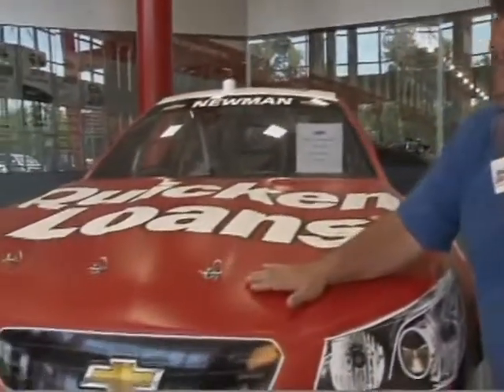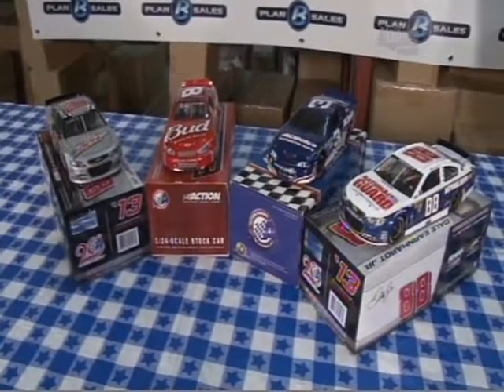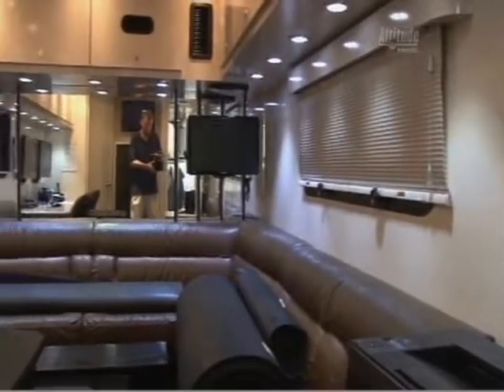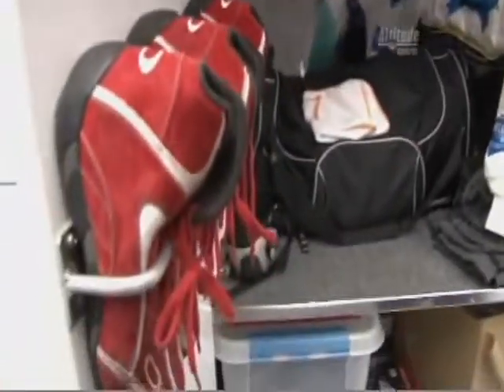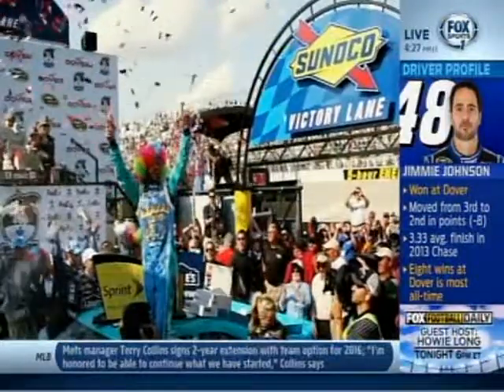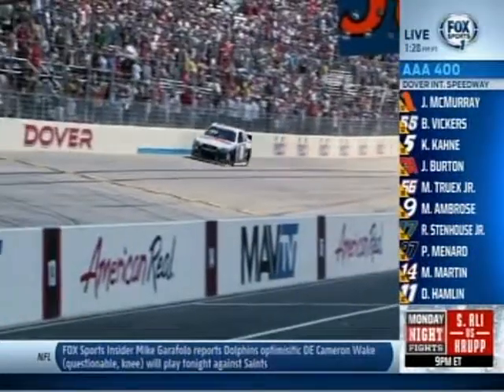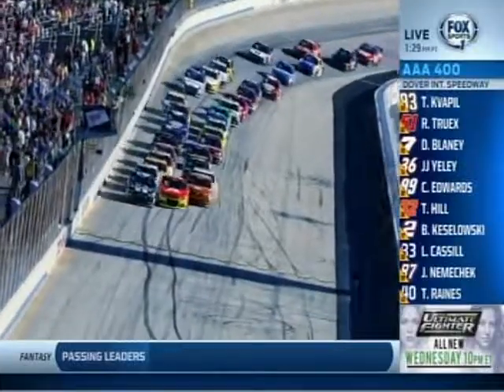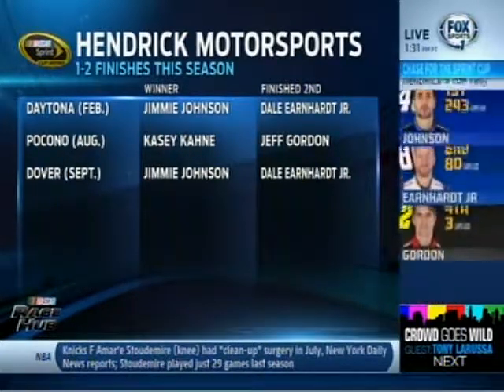HMS recap - Dover Fall 2013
From Race Hub